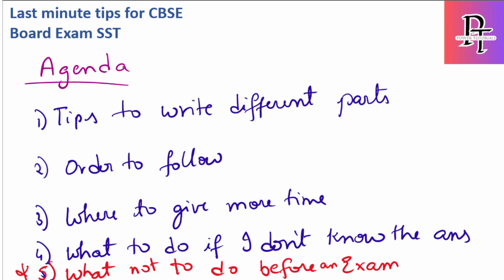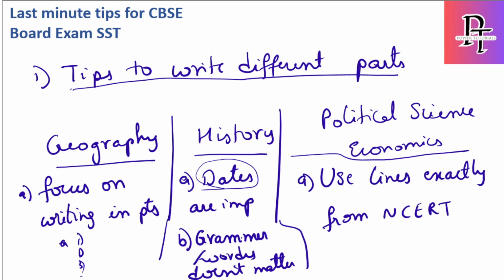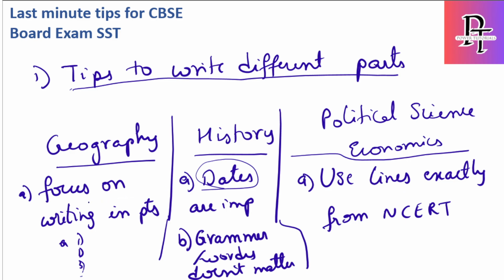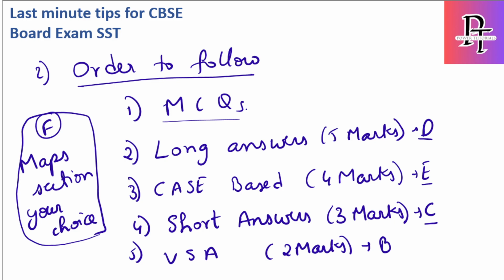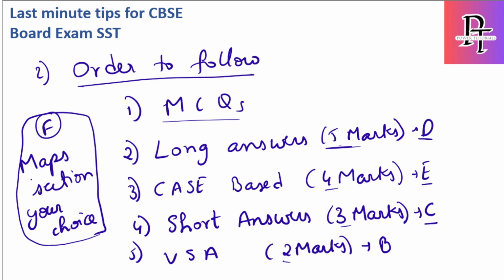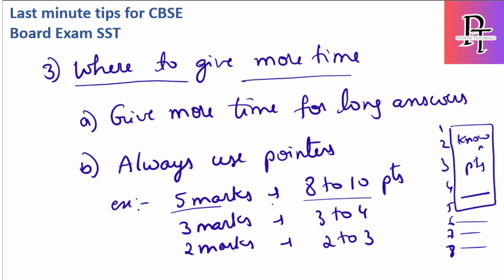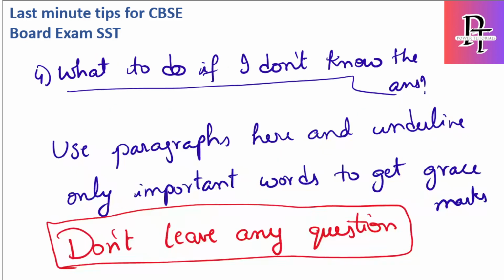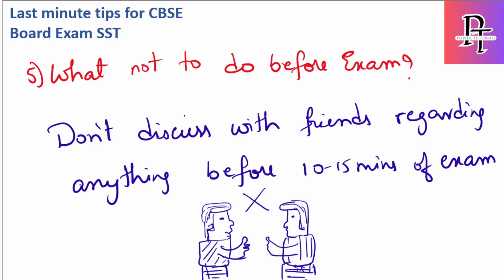Class 10th Social Science || last minute strategy || SST cheat sheet || Power Tutorials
Last minute tips before exam
last minute strategy for SST
SST tips before exam